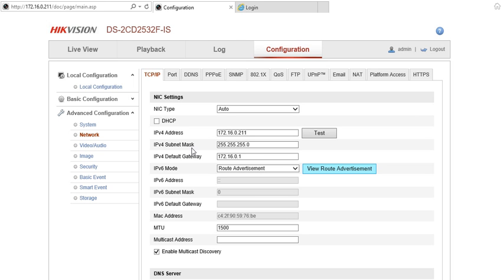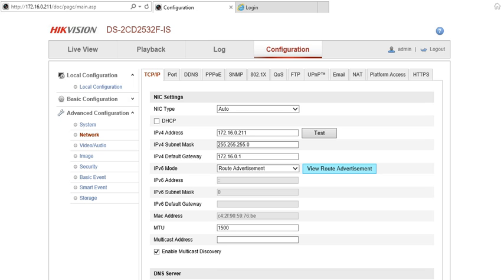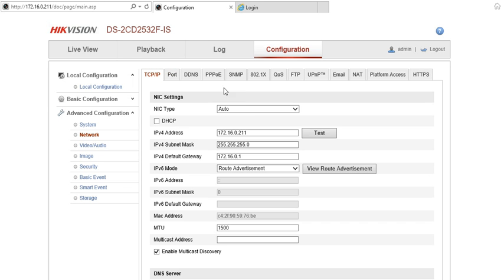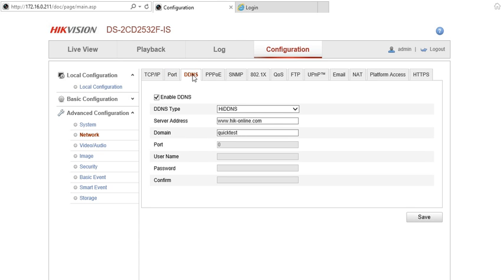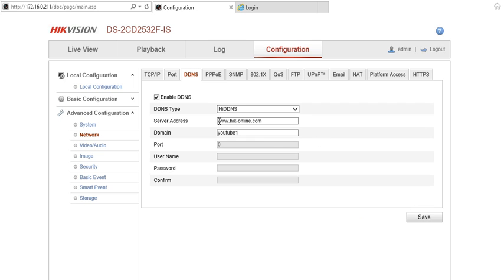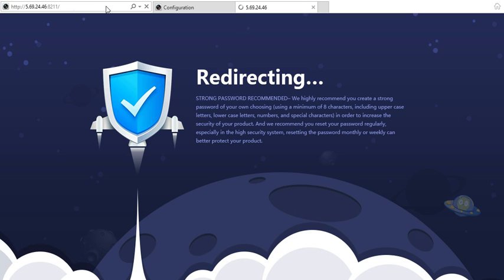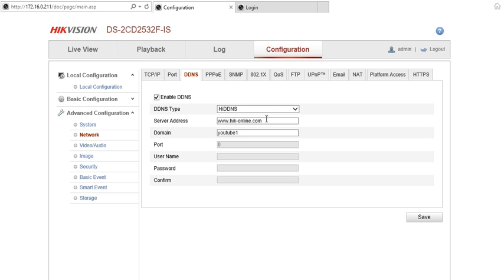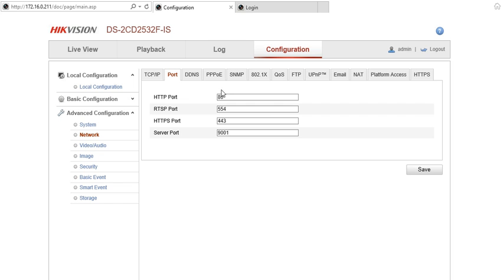How to setup Hik cctv DDNS to remoteley view your cameras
A quick guide on how to simply setup your ddns to access your Hik cameras remotely. you will need to possibly complete some port forwarding of which we have earlier video's to show you.